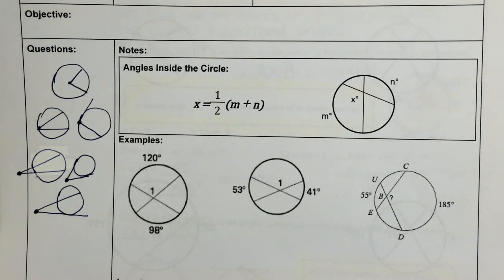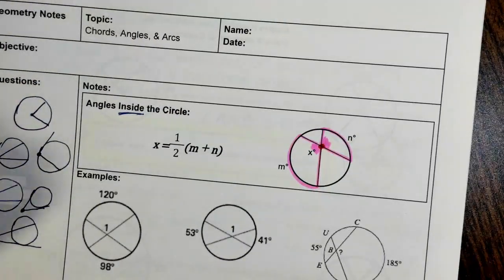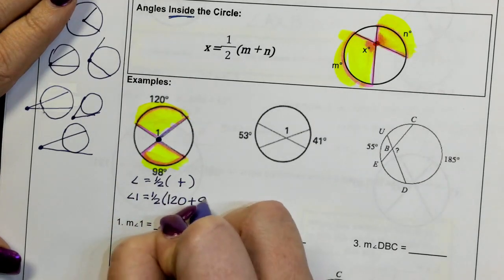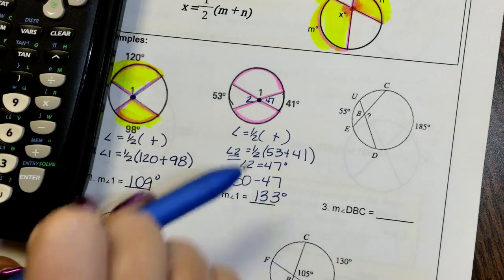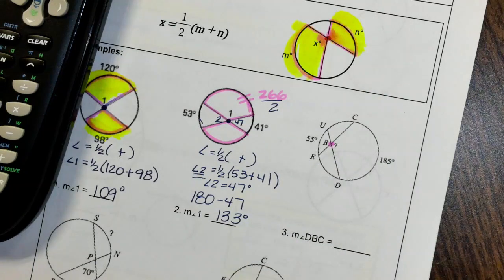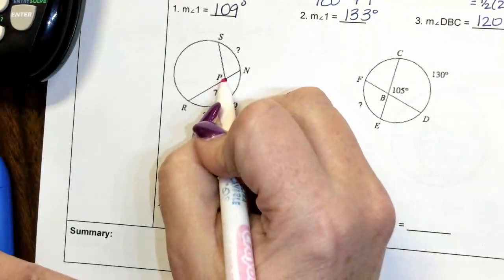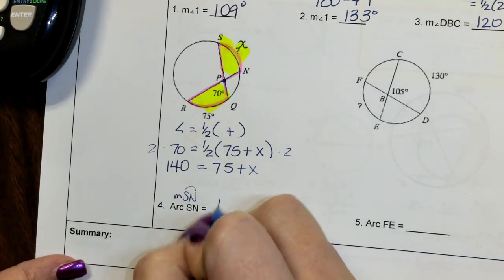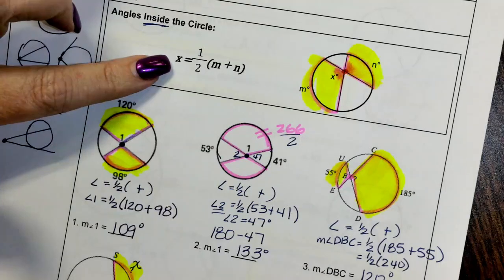Angles and Arcs of Intersecting Chords